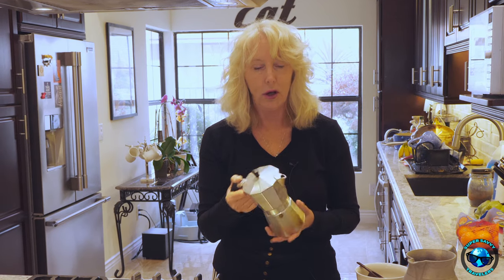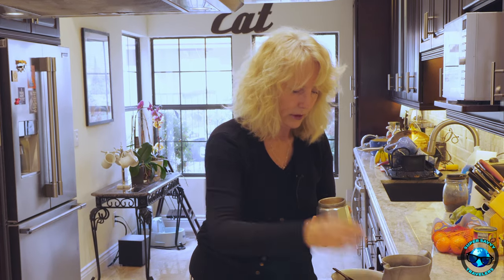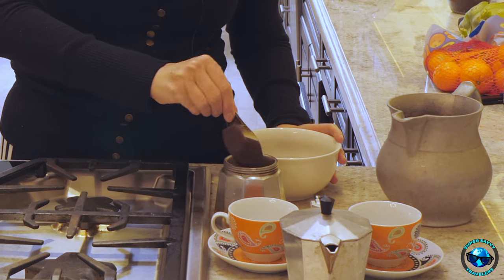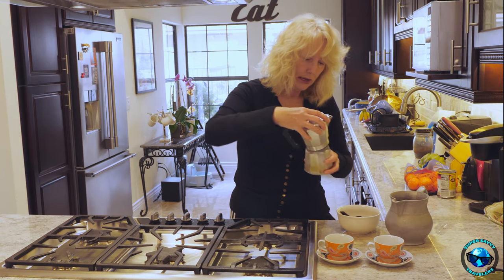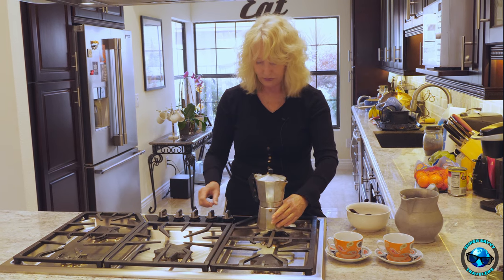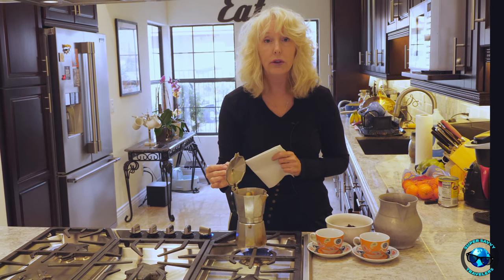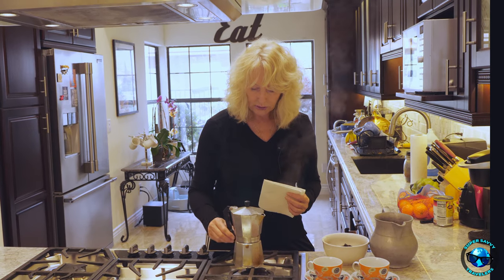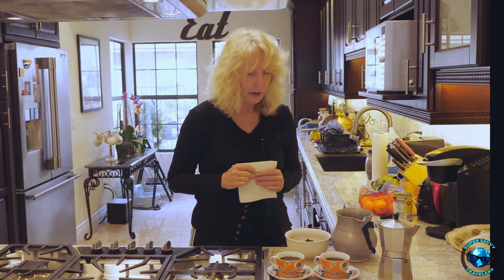Master the Moka Pot!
Everyone in Italy has a Moka Pot in their house for making espresso.  If you're traveling to Italy and staying at an Airbnb or a friends house, you'll need to know how to operate this device. Chris shows you exactly how to do it in this video!

Please be advised that any opinion, suggestion, or comments made in this video are not intended to be construed as legal opinions, tax opinions or any other opinion for any type of business for which a license is required.

Any of the above represent our personal opinions experiences and and every situation is unique therefore we recommend that due diligence be exercised by the viewer and that professionals be consulted for advice when appropriate.